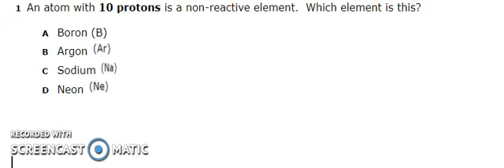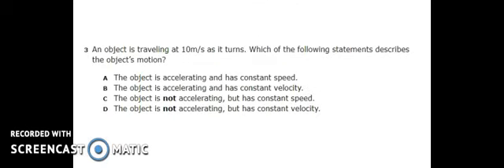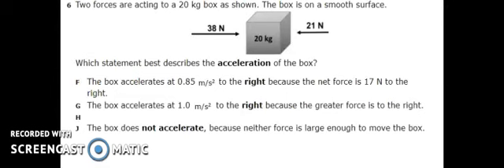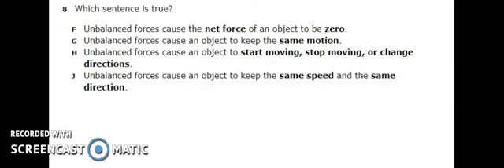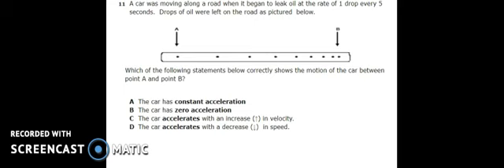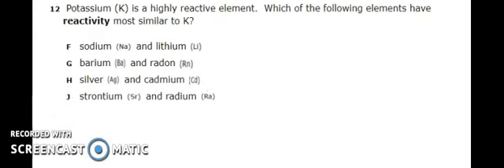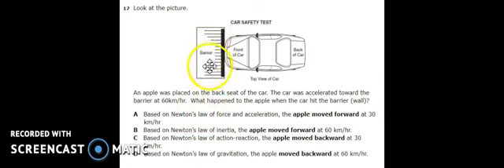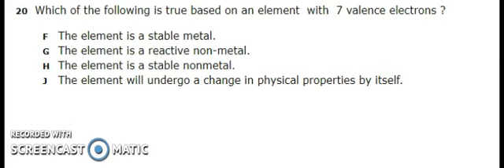8th Benchmark ELL Part 1